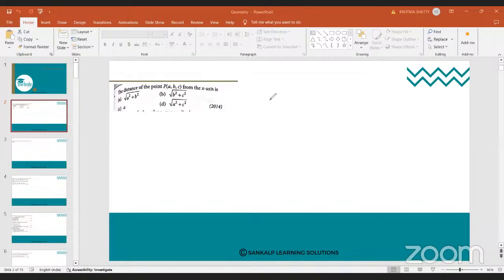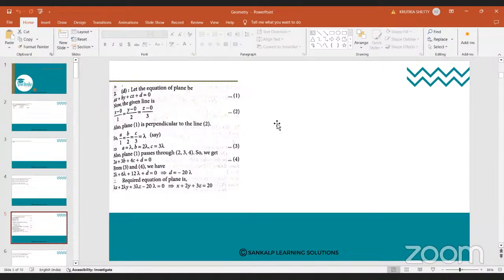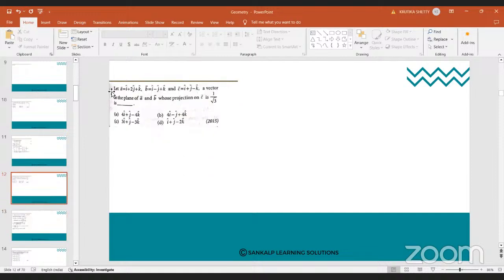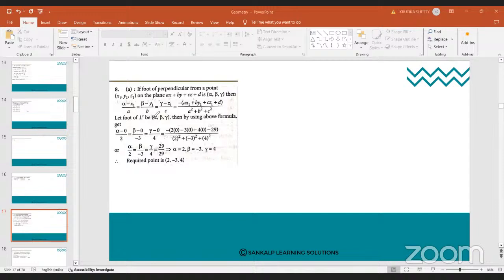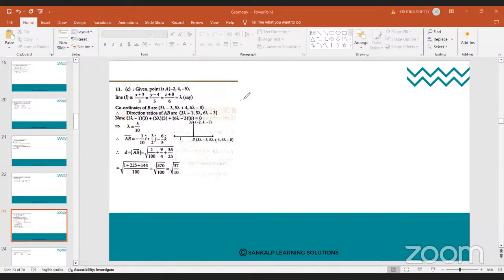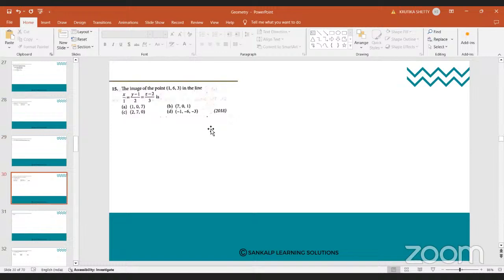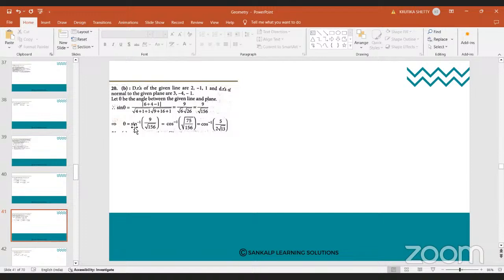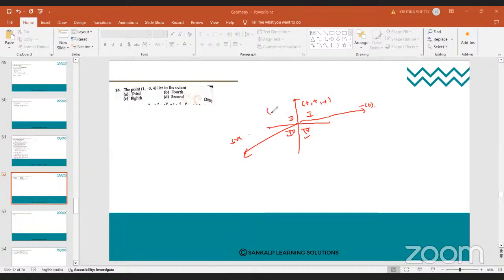Three Dimensional geometry-Maths-Session 22